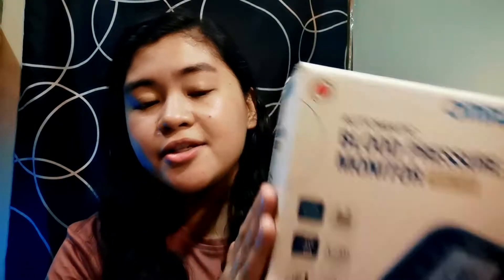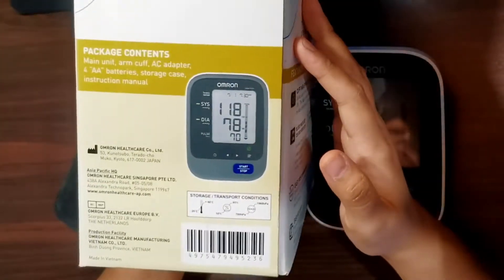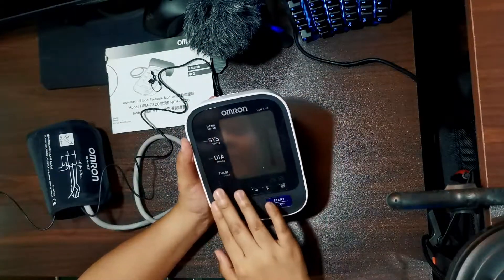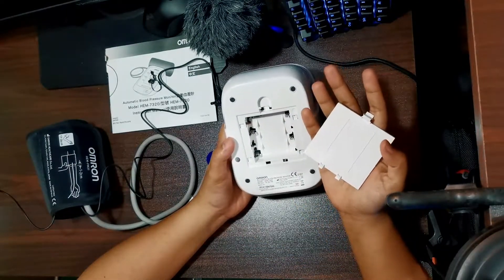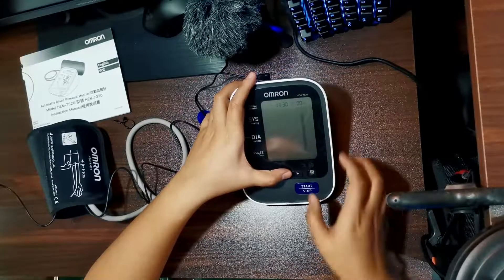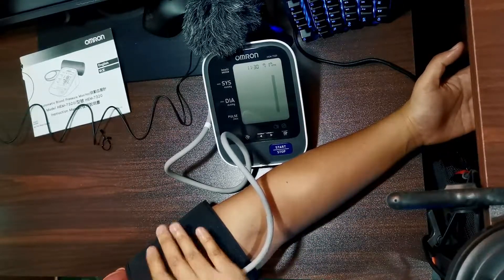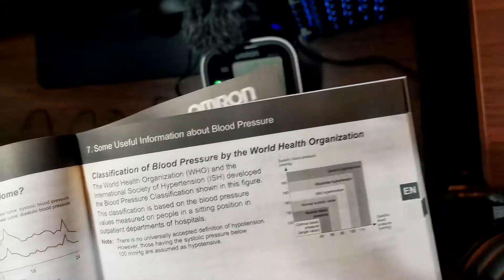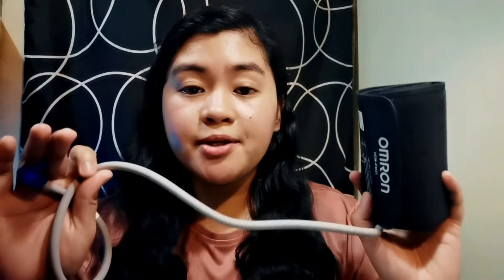OMRON HEM-7320 | DIGITAL BLOOD PRESSURE MONITOR | Quick Technical Review and Buyer's Guide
DIGITAL BLOOD PRESSURE MONITOR | Quick Technical Review and Buyer's Guide by ROSNOF

This is my personal review of the appliance, anything and everything on this review will not reflect my employment or anything related to it.

Have a happy assembling!